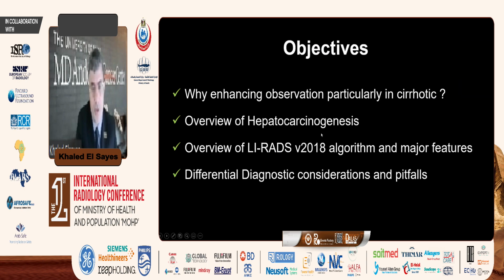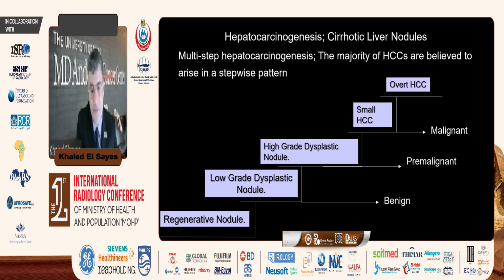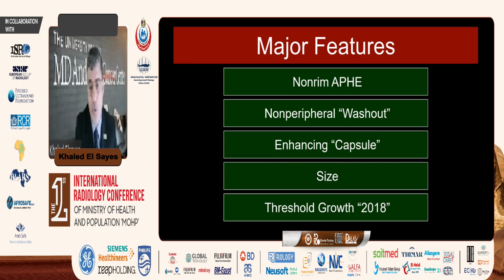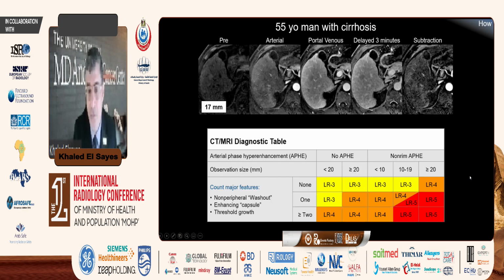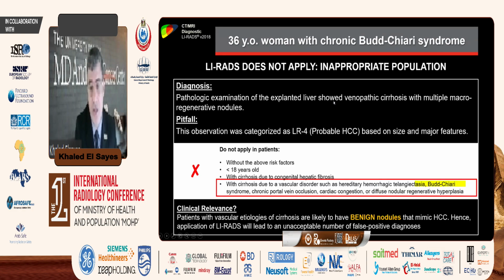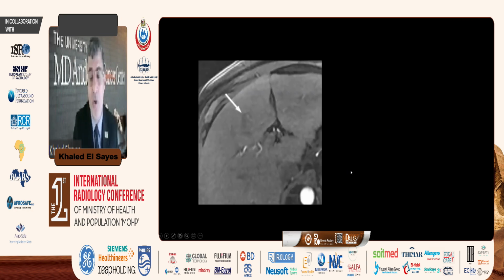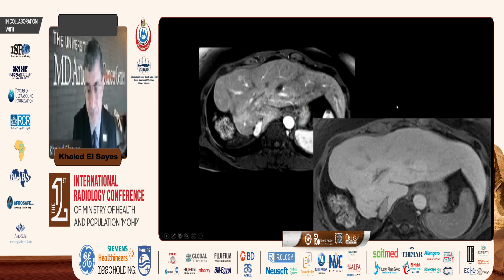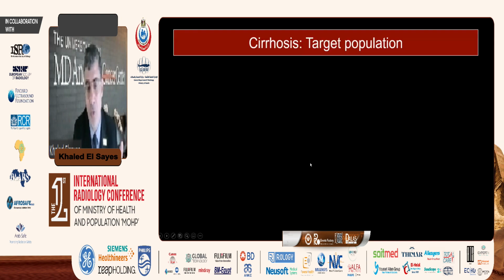Diagnostic Algorithmic Approach and Pitfalls of Enhancing Observation Cirrhotic Liver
Prof. Khaled El Sayes

’MOHP’
in collaboration with:
2-3-4 November, 2022
Cairo, Egypt